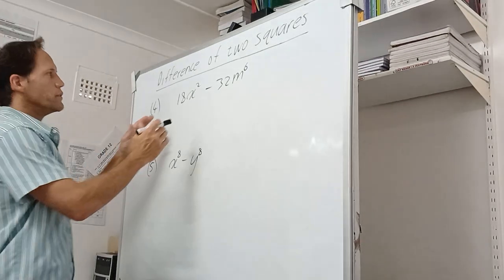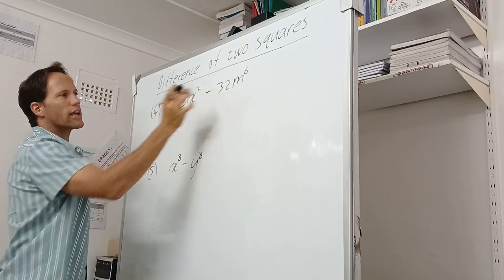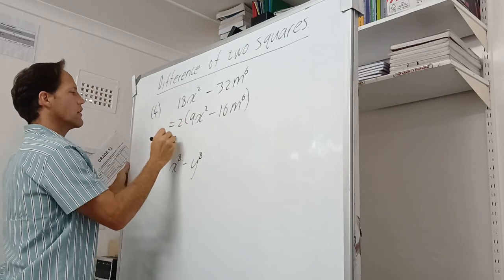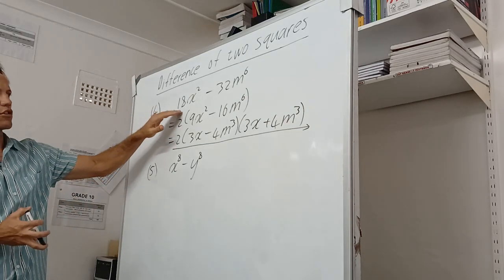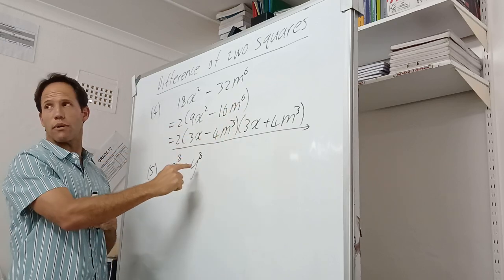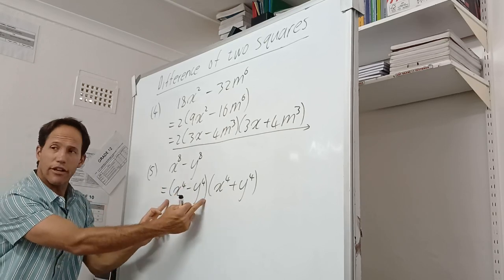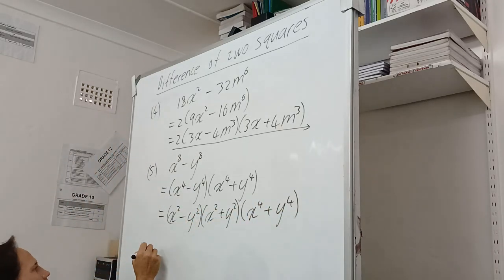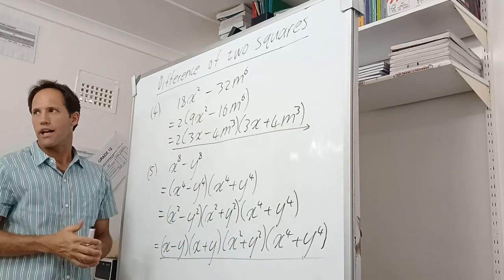Grade 9&10 Maths: Algebra difference of two squares factorise part 2